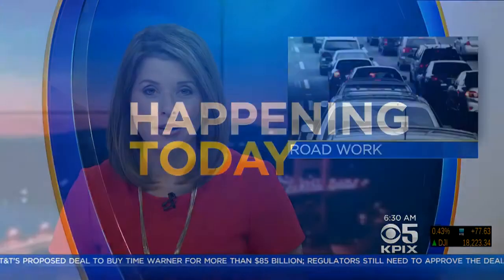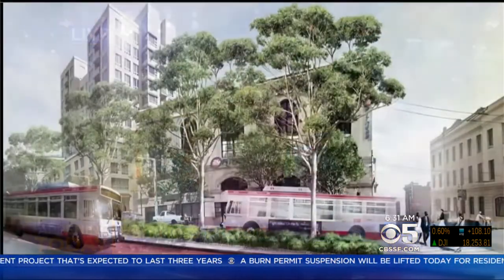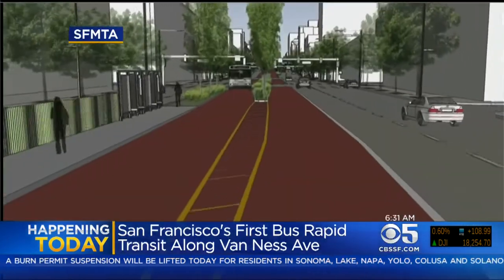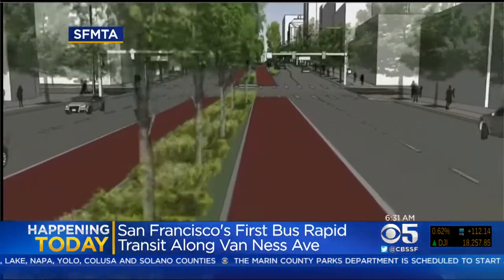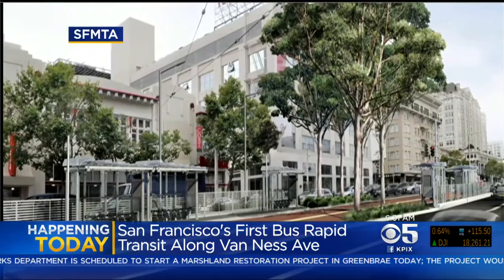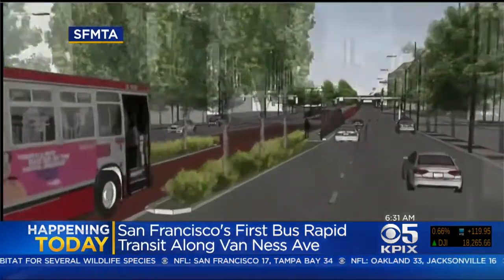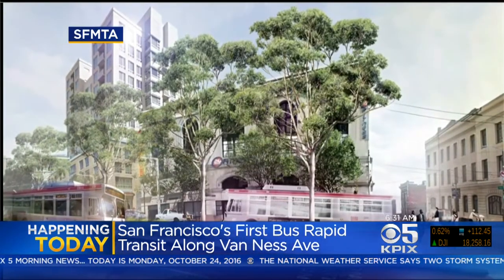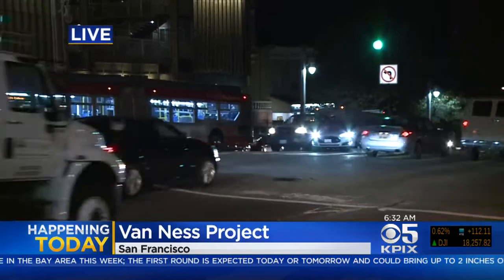Van Ness Avenue Bus Rapid Transit Project To Begin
Big changes are coming to Van Ness Avenue in San Francisco, as crews begin building the Bus Rapid Transit project. Anne Makovec reports. (10/24/16)